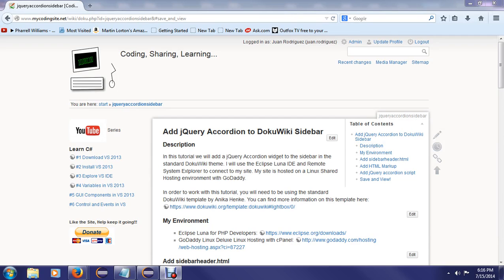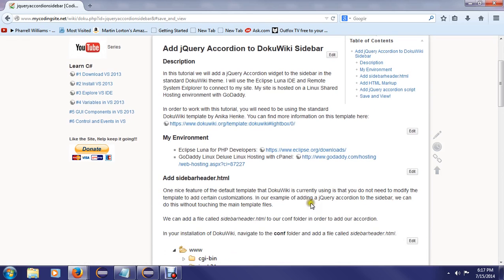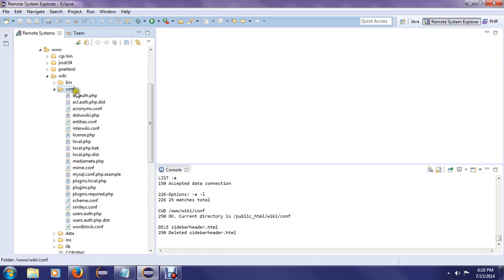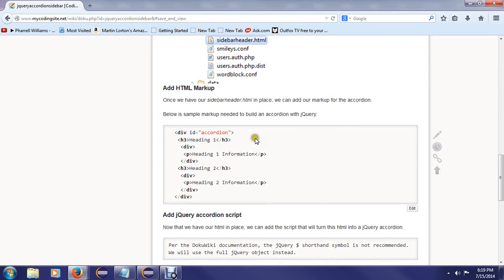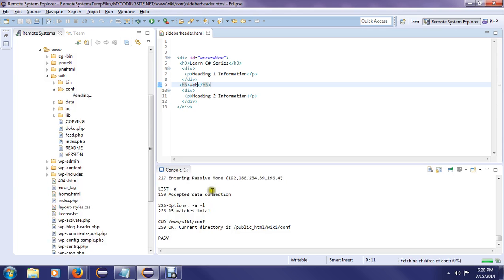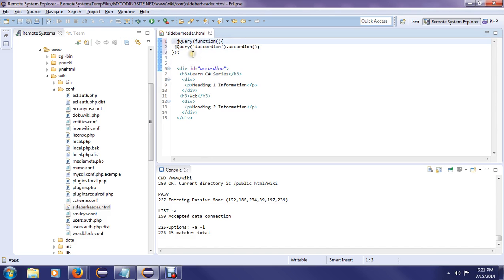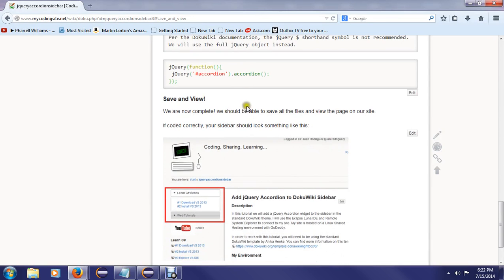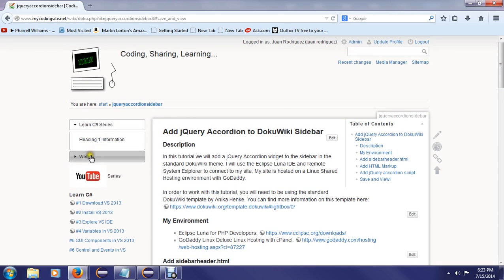add jQuery Accordion on DokuWiki Sidebar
This tutorial will demonstrate how to add a jQuery Accordion to the DokuWiki Sidebar. The template is the current DokuWiki Template.